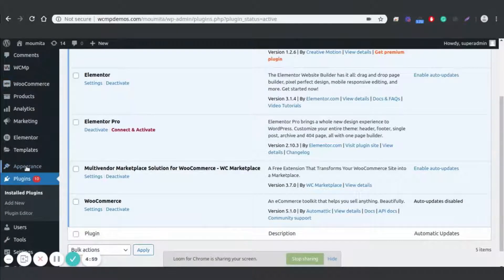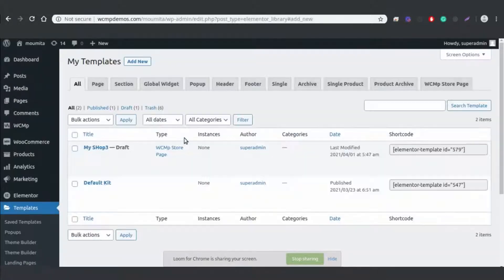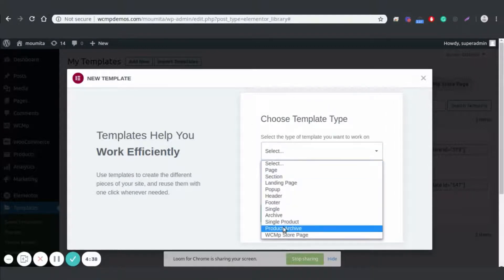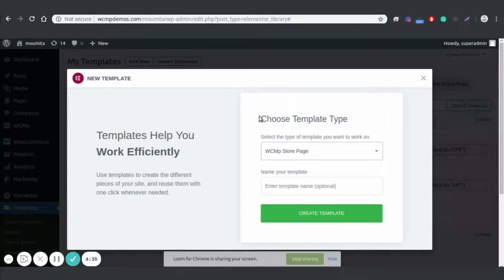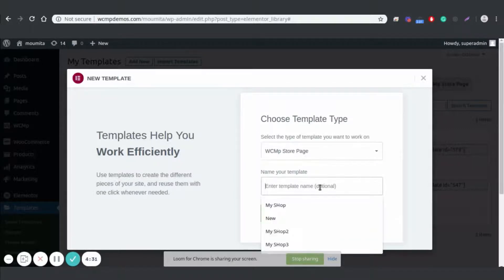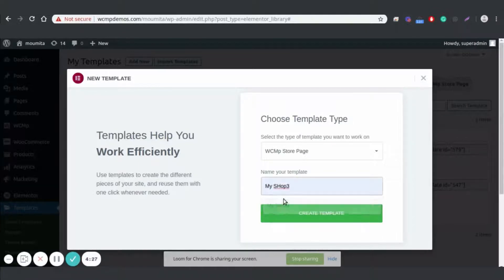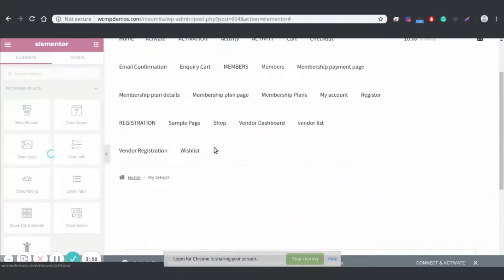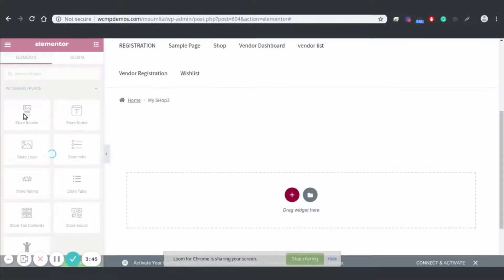Tutorial to Create Marketplace website with [Elementor] Site Builder in WCMP.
Elementor is one of the best and fastest WordPress page builder used by more
4 million websites. It is super easy and Free.

With the new Elementor Feature of WCMP version, 3.7 create attractive  and
functional pages to get more customers to your website.

● You can use drag-and-drop elements like Title, Images, etc to create
unique page design
● Customize template however you like without any complex coding

How can you get it for your marketplace?
Download and Install WCMP’s newest edition 3.7

Follow our Blogs to learn more about Marketplace related topics: Technical Blogs
Archive | Multi-Vendor Marketplace Platform | Woocommerce Multistore Archive | Multi-Vendor